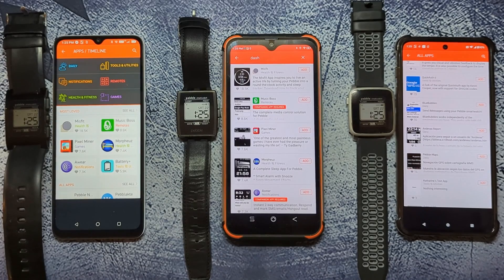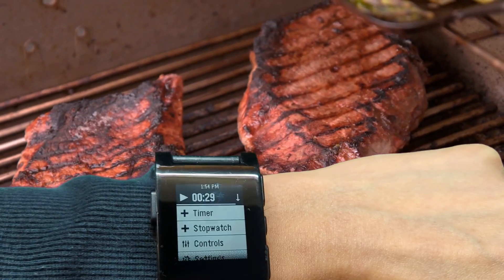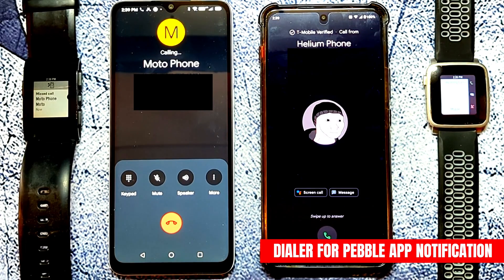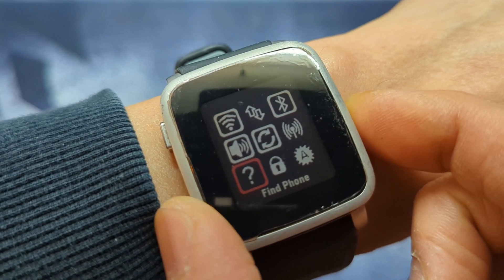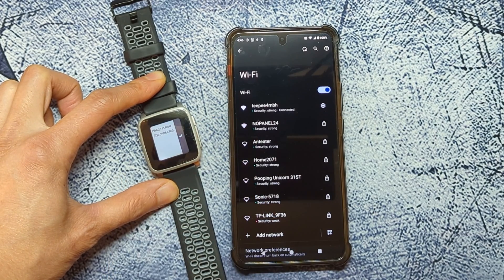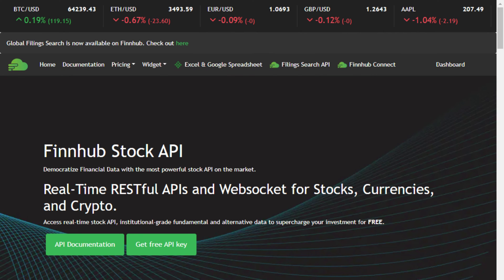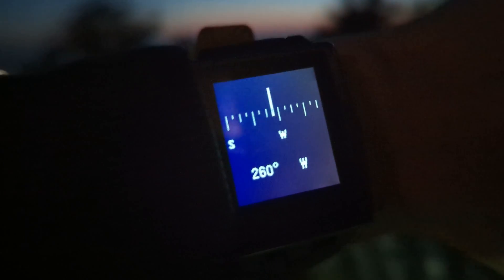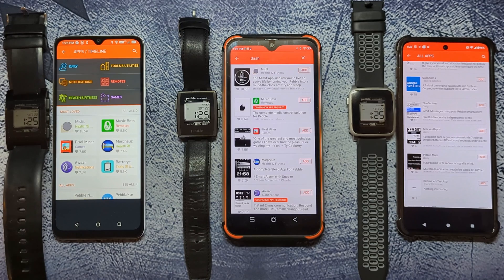PEBBLE APPS I STILL USE (AND STILL AVAILABLE): SUMMER 2024.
Working Pebble Apps from the app store are a hit or miss, but here are 6 apps I have on my Pebbles that are useful or neat that are still available.